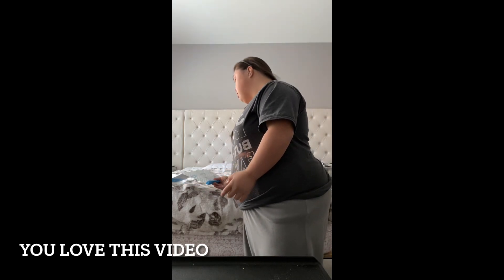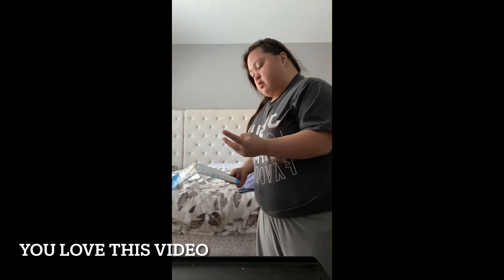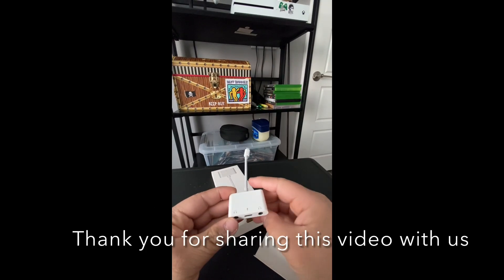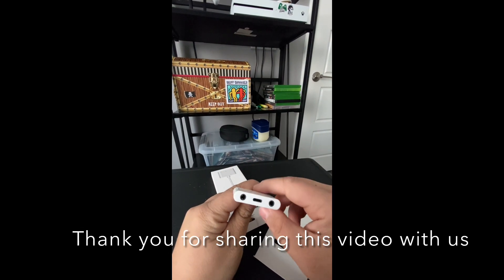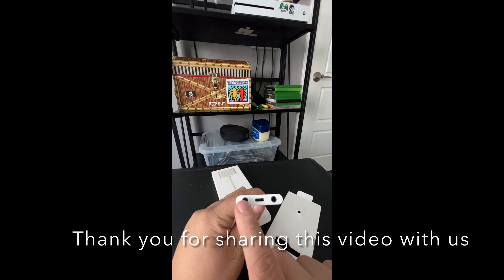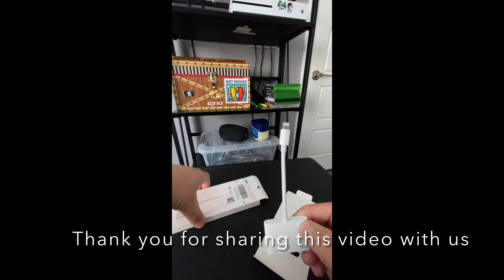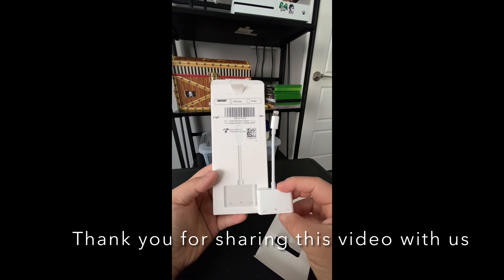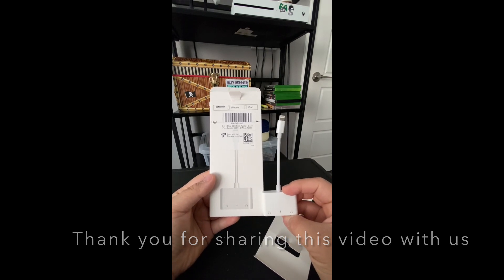About to open my package ￼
Describe to my channel ￼￼ @copyright